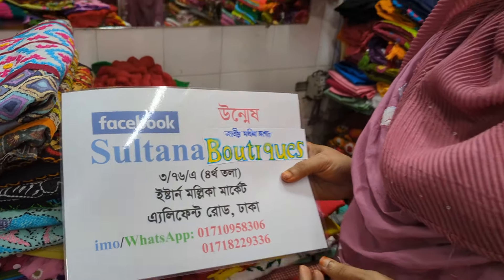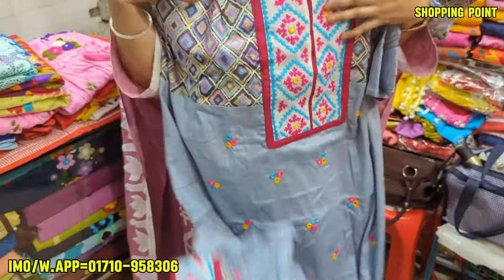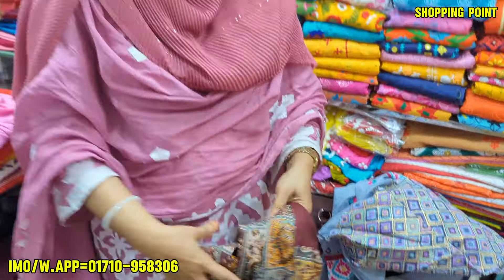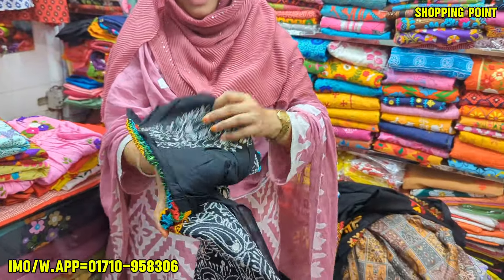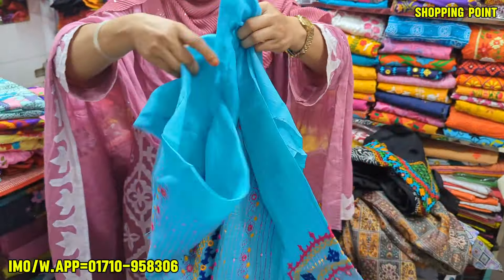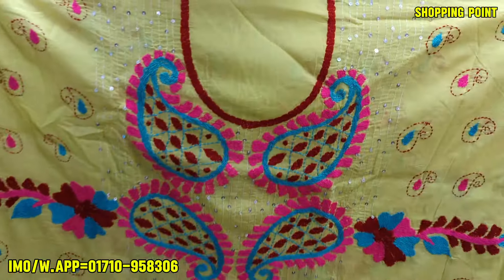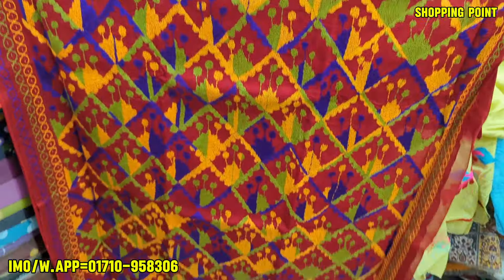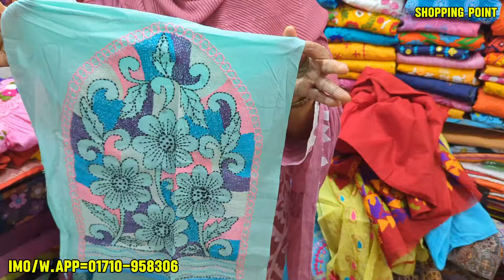পাগল করা ডিজাইনের হাতের কাজের নকশী ১ পিস ডিজাইন ও দাম ll Nokshi 1 piece collection 2024